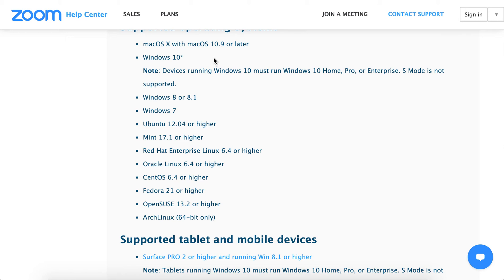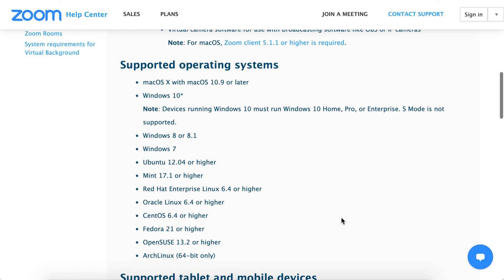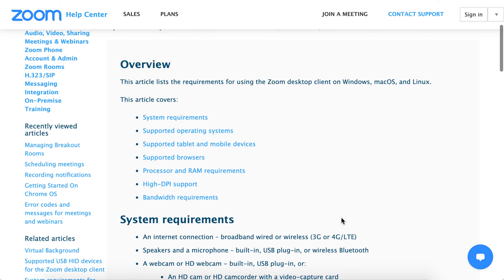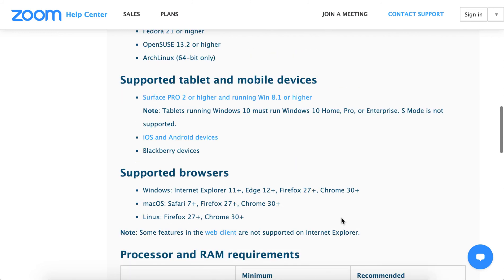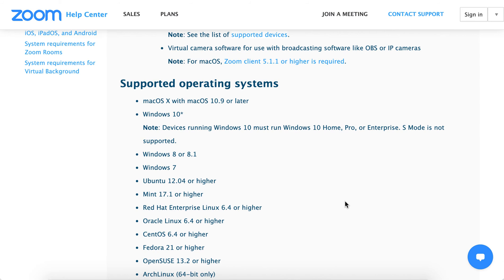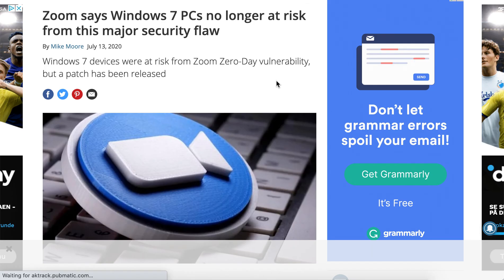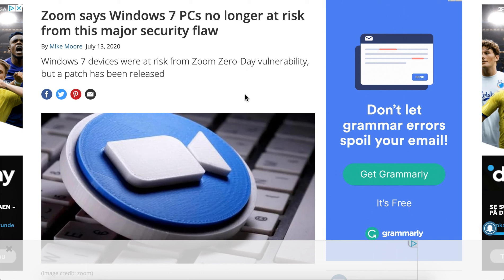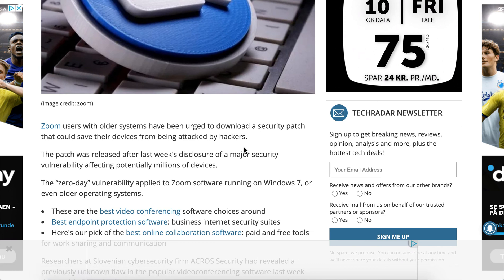Will zoom work on Windows 7 or Windows Vista?